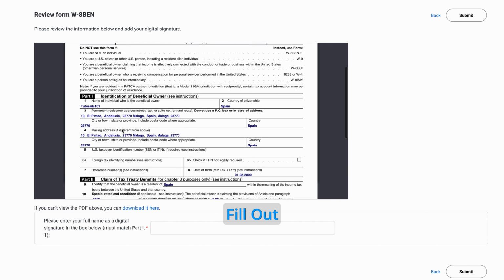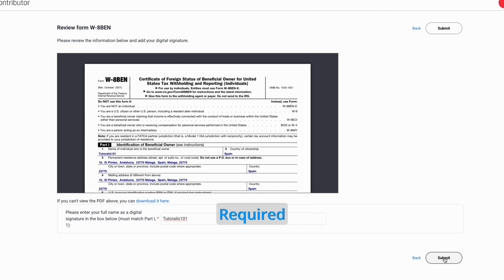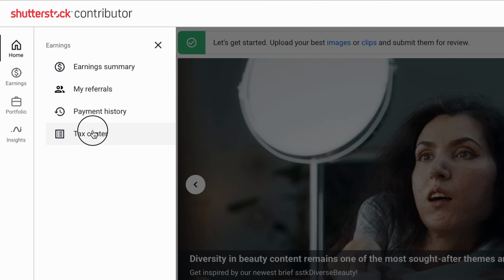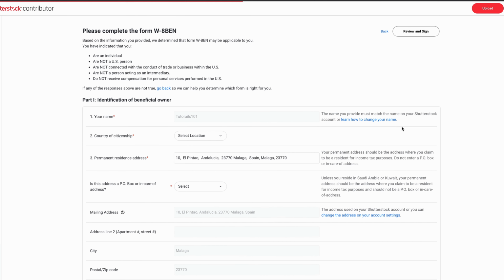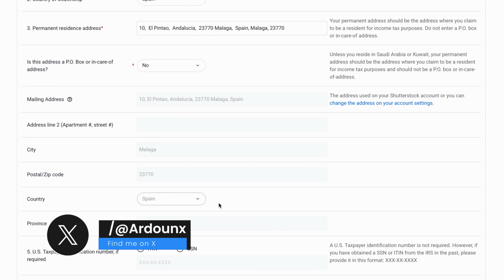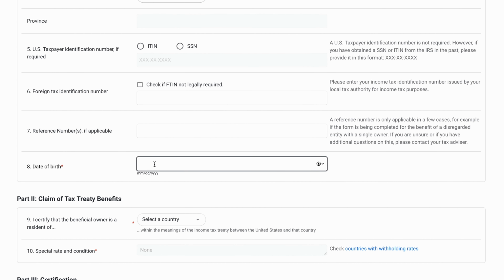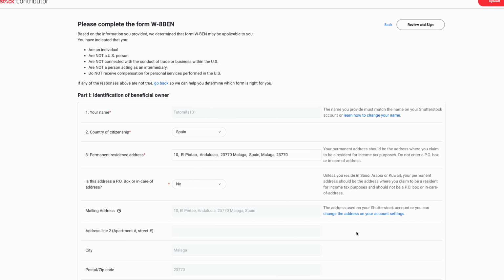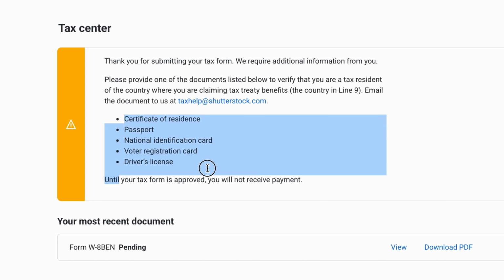How to Fill Out Form W‑8BEN for Your Shutterstock Contributor Account Using Only Basic Info: Non‑U.S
Why should you fill out Form W‑8BEN as a Shutterstock contributor?
 If you don't fill out this form, a mandatory 30% tax withholding could be applied to your earnings. However, by submitting the form, you may qualify for a reduced withholding rate or even 0% depending on your country's tax treaty with the U.S.

In this video, I'll walk you through a step‑by‑step guide to correctly filling out Form W‑8BEN for Shutterstock using only the required basic information. I'll cover every important field, including entering your birth date, selecting your country of residence from the dropdown menu, and applying your tax treaty percentage. We also cover key actions such as enabling the final checkbox, reviewing your form, and signing it digitally to ensure everything is correct. Whether you're new to Shutterstock or need a refresher, this tutorial is designed to make the process simple and stress-free.

Key topics include:
• Answering initial questions about why you should fill out Form W‑8BEN as a Shutterstock contributor
• Answer initial questions about your U.S. citizenship and business vs. individual account status
• Filling out Form W‑8BEN for Shutterstock: using only the basic required information
• Understanding your tax treaty percentage and how it affects earnings
• Reviewing, signing, and submitting your Form W‑8BEN
• Instructions for handling errors and ensuring your form is approved

Don't miss out on mastering your Shutterstock experience and ensuring your tax form is correct on the first try!

Chapters:
• 0:00 - Video Intro
• 0:31 - Start Video
• 0:47 - Navigate to Form W‑8BEN
• 1:02 - Begin Filling Out Form W‑8BEN
• 3:12 - Apply Digital Signature and Submit Form W‑8BEN
• 3:37 - Conclusion